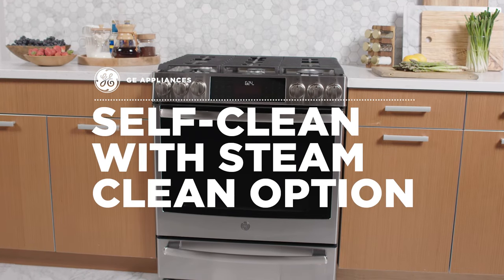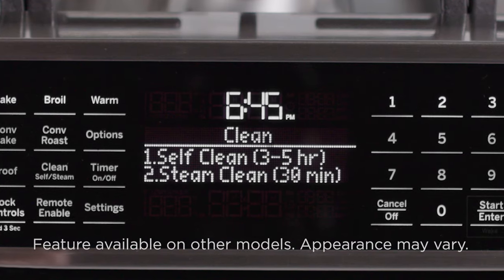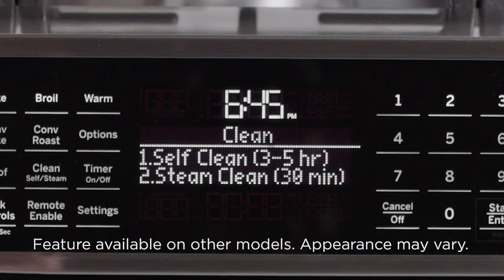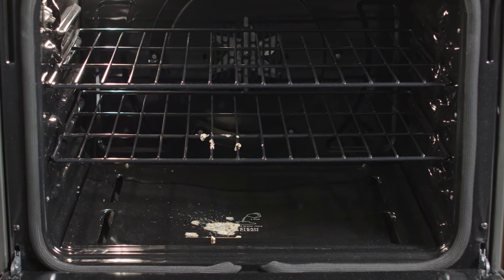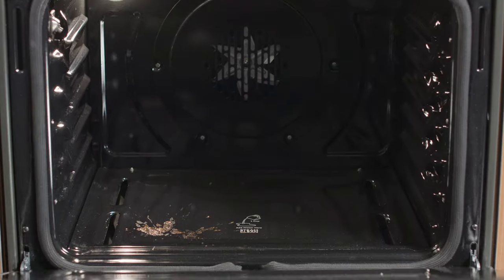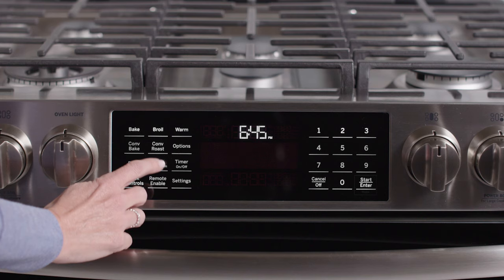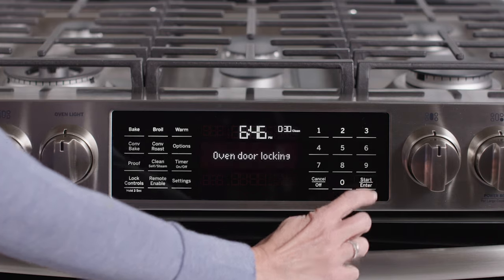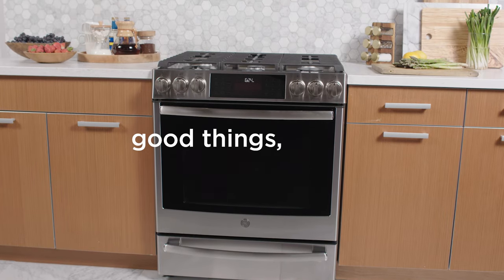Self Clean With Steam Clean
Clean your oven the way you want, with the Self-clean with Steam Clean option.  To learn more about GE Appliances ranges,